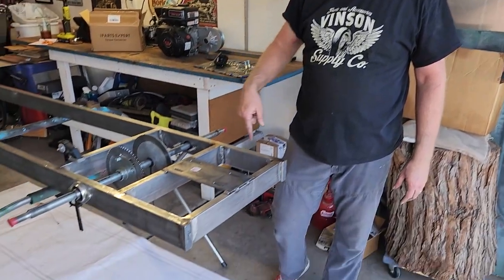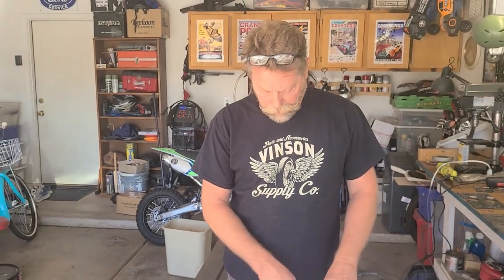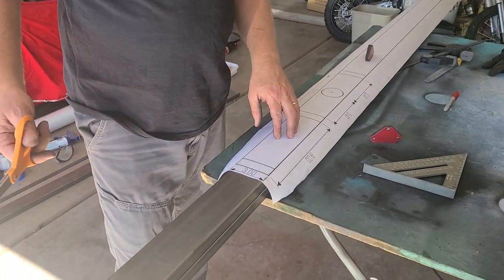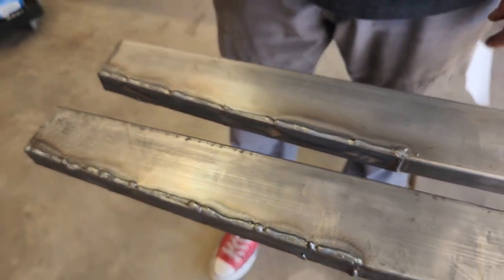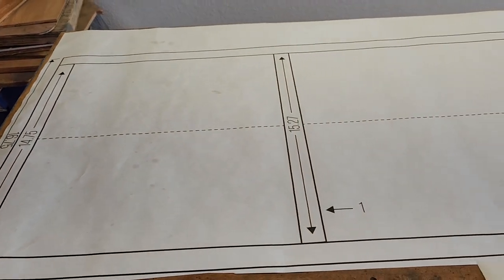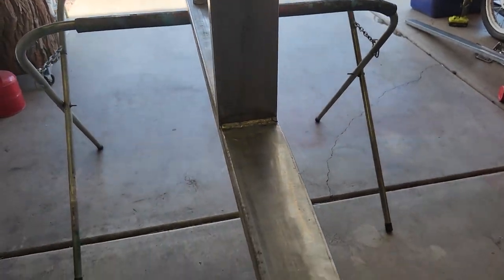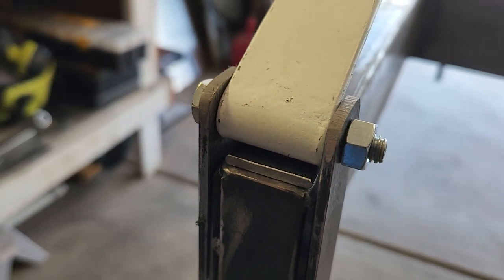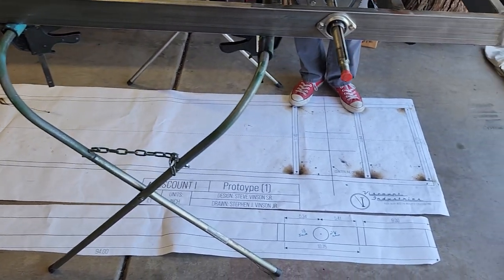Build a Cyclekart from a Frame Plan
This is companion video to the full scale frame plan that is available for purchase on our Etsy Store.
This is a 1:1 size plan, 3' x 8' sheet of paper.  You use the templates to cut your steel and then use the full size layout to position your frame rails on the work bench.  Secure the frame to the bench on top of the paper template, then tack weld the frame.  You may want to remove the paper template for final welding, as paper is flammable!  I don't want you to cause a fire.
If you are planning to use the Renegade Differential mounts, you should have them in place to make sure the axle is perfectly aligned.  I like to use a solid axle, installed with all 4 asuza bearings.  This ensures proper alignment for the differential.
Here is the link for Etsy:   now available as a DIGITAL DOWNLOAD also!

Here is the Amazon link for the other parts you may need